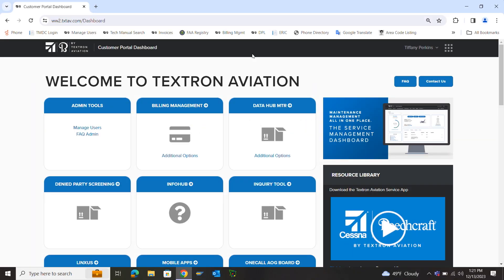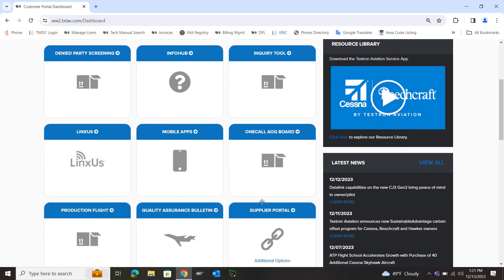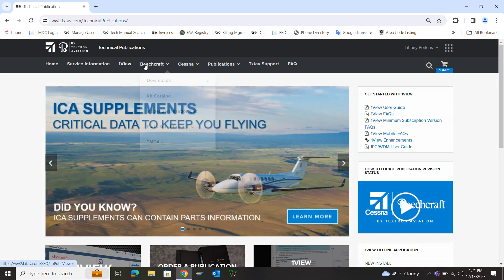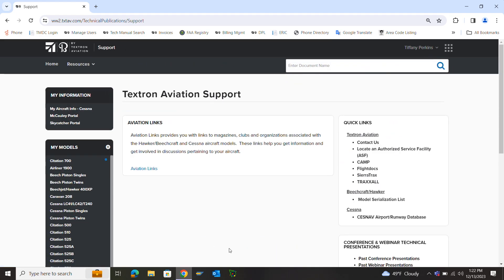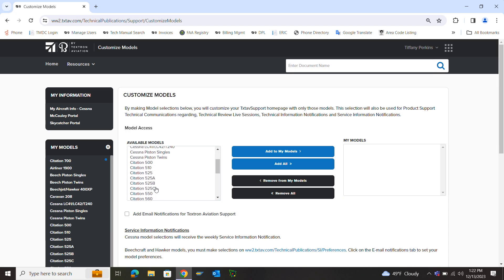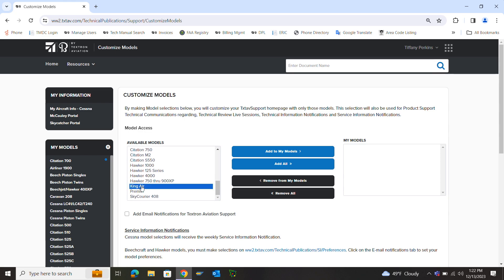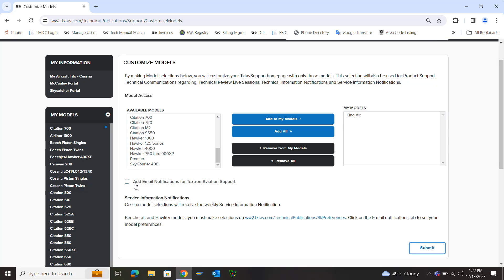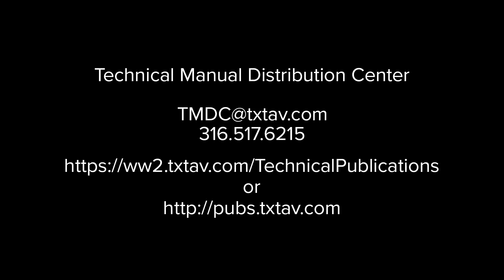How to Receive Service Bulletin Notifications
Demonstration on how to service bulletin notifications.